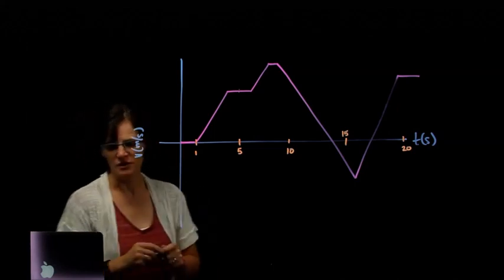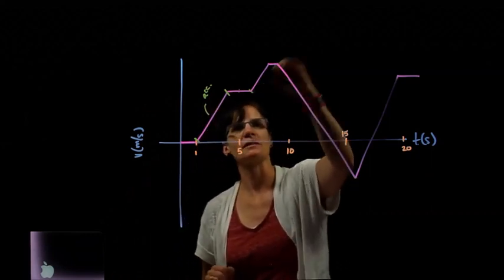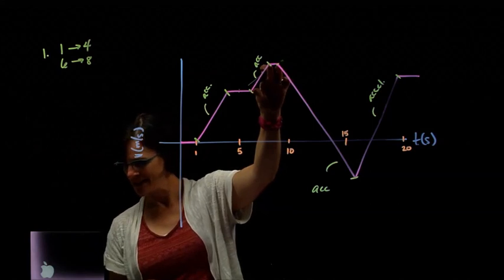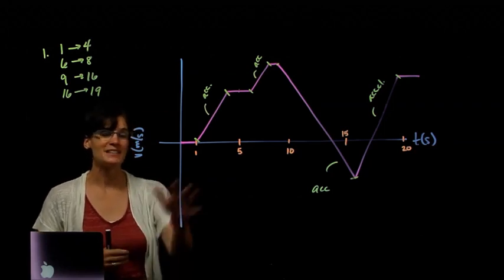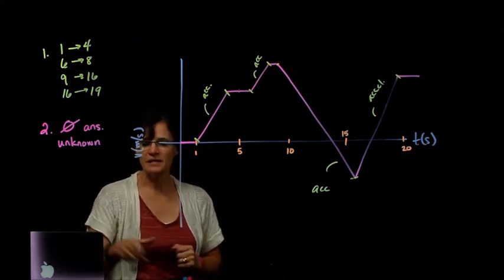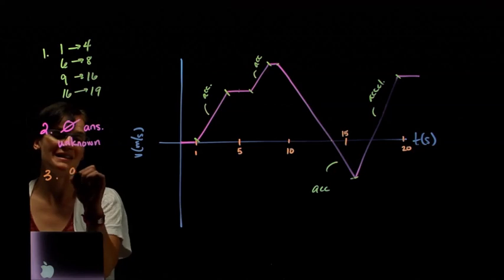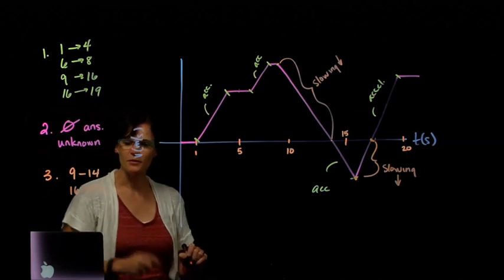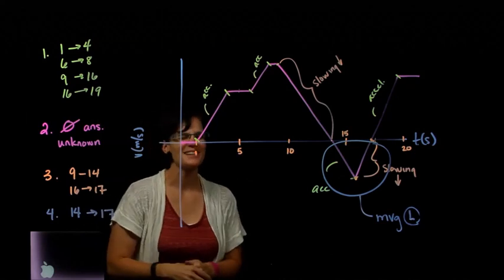Interpreting Velocity Graphs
Answer the following questions based on the graph shown?
a. During which time(s) is the object is accelerating?
b. During which time(s) is the objective moving right of the origin?
c. During which time(s) is the object slowing down?
d. During which time(s) is the moving leftward?